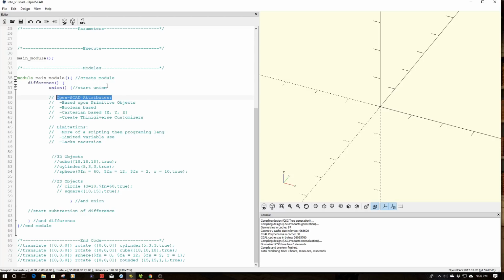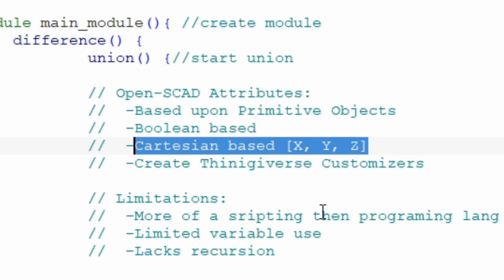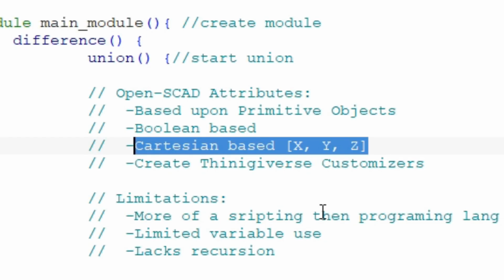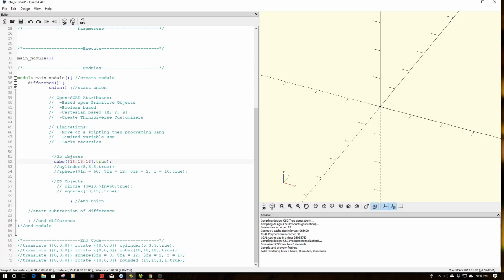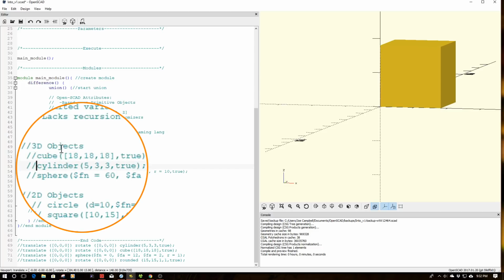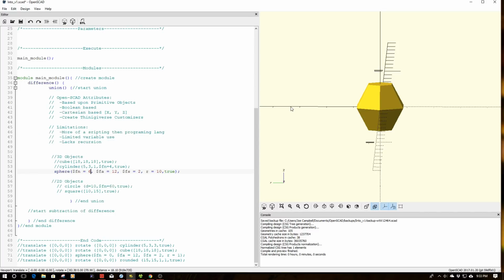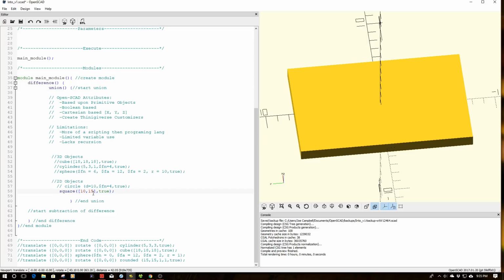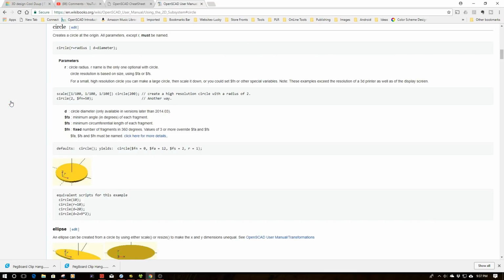Open SCAD - Introduction Part 1 for New Users!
As in this episode we will be doing a Introductory video (part 1) to Open-SCAD for all of the new viewers who have come over from our main channel DIY3Dtech.Com as the idea is to share the various aspect of Open-SCAD and just how easy it is to learn!  Again the focus of this video and related ones are simply to share various aspects of Open-SCAD and they are not intended as complete tutorials as there are a ton of them out there and it's not my intention to reinvent the wheel but share a favor with all of the new views and once again a BIG thank you coming over!

For more information as well as the complete source code, please

If you looking for a new 3D printer and want to help the channel out then please check out these links for deals:

for more information on this and many other projects!